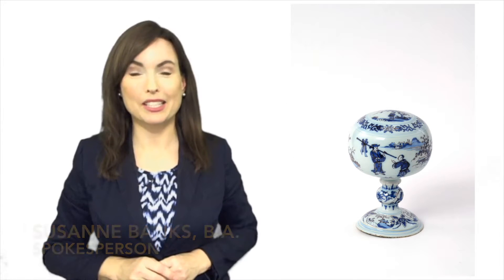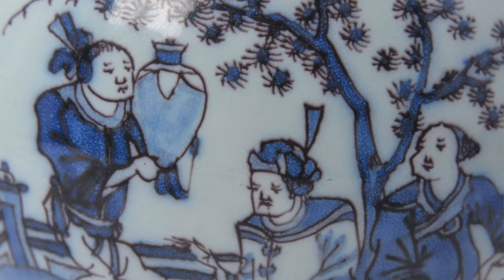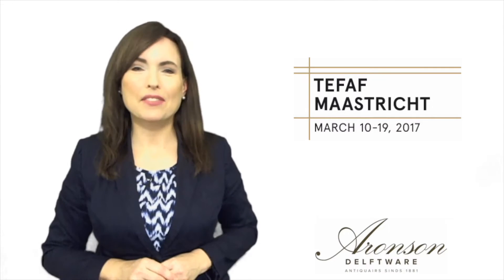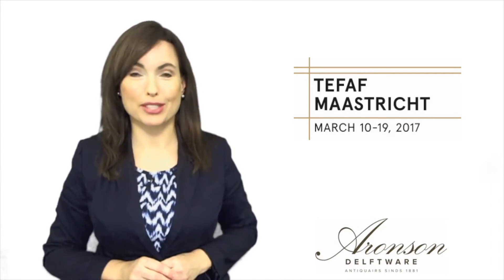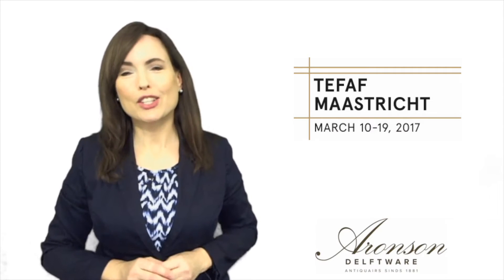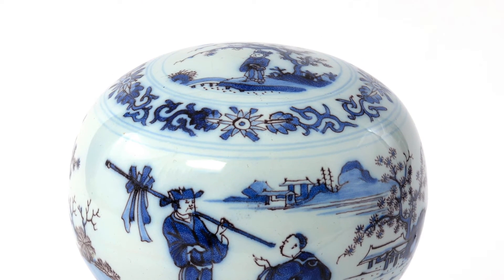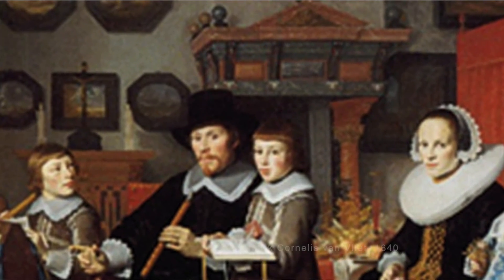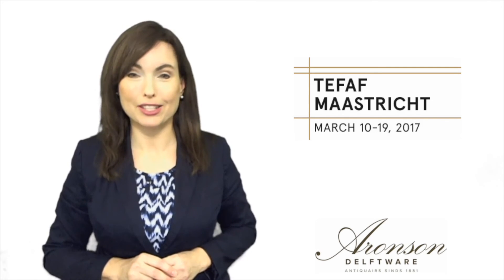TEFAF Maastricht 2017 Highlight: A Delft Blue and Manganese Wig Stand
Aronson Antiquairs introduces some Delftware highlights from their 2017 Dutch Delftware collection for TEFAF Maastricht. In this video a blue and manganese wig stand.